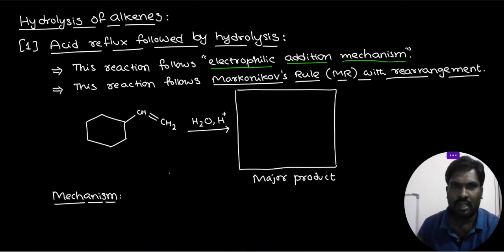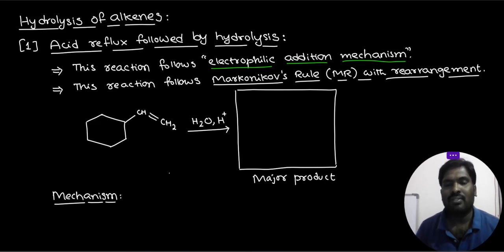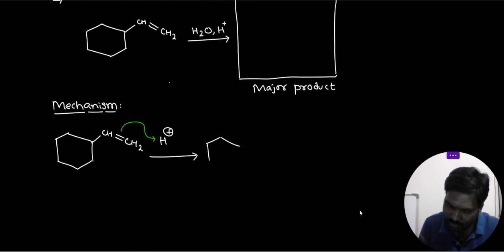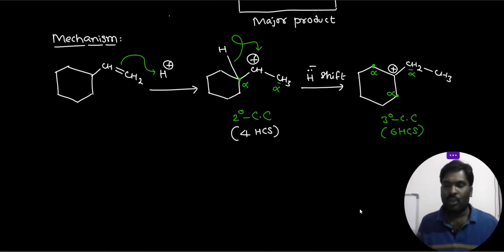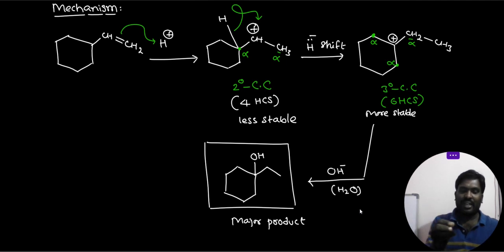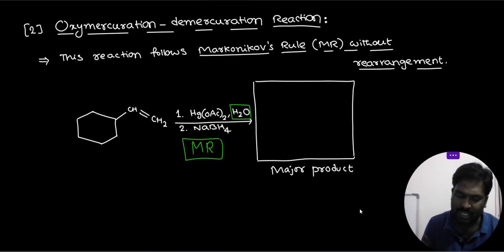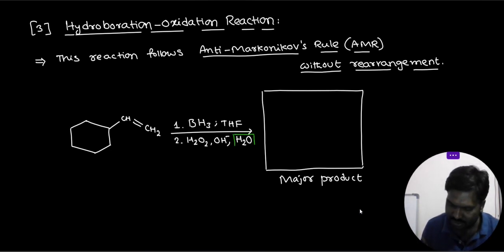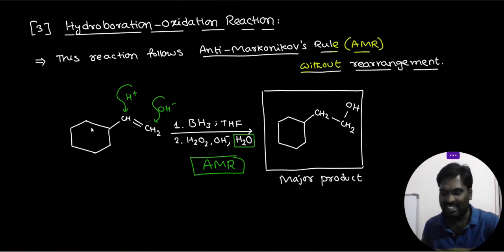HYDROLYSIS OF ALKENES [ALCOHOLS, PHENOLS & ETHERS]